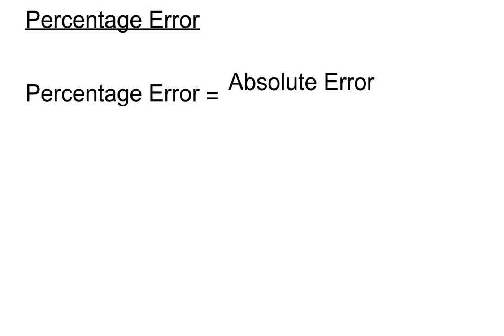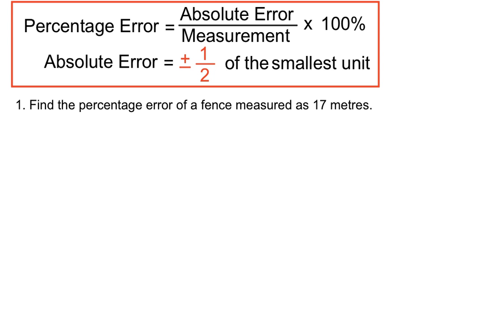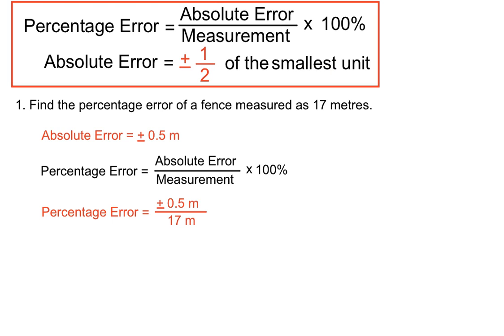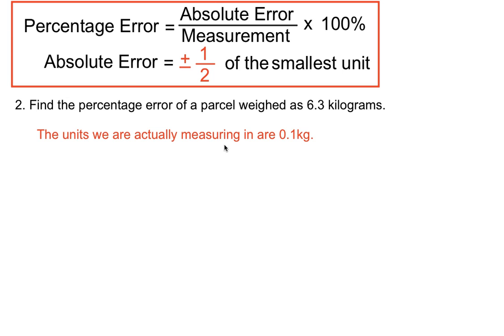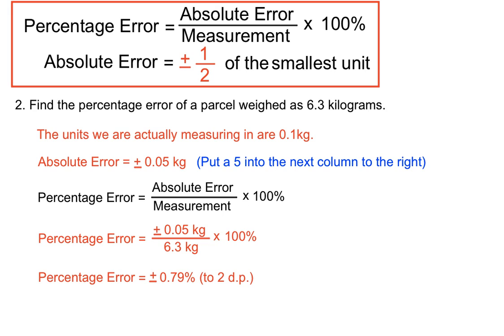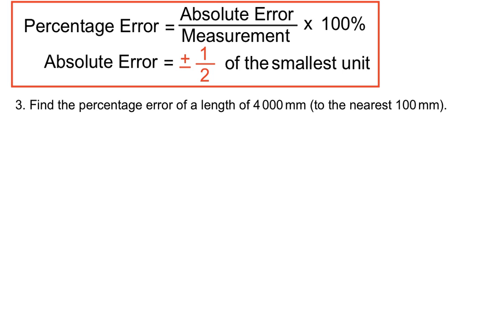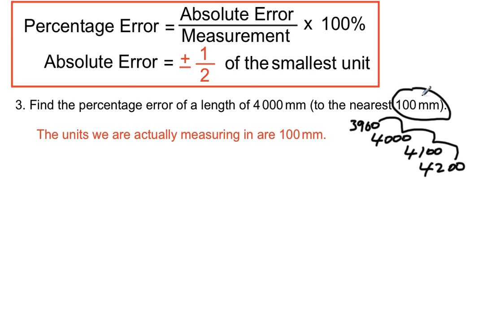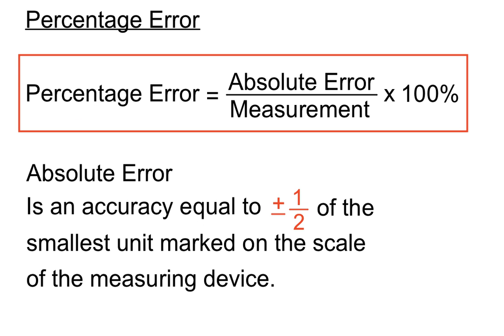Percentage Error in Measurement